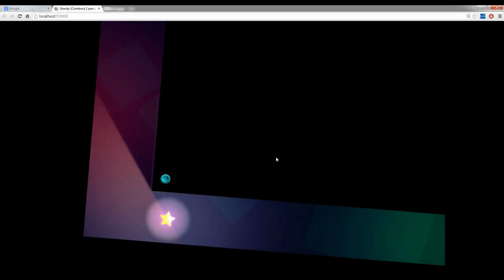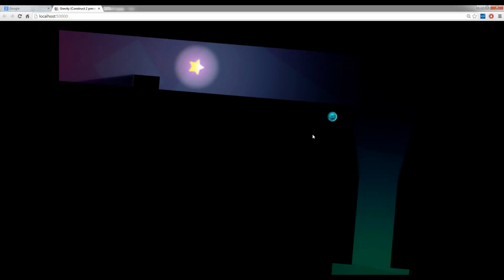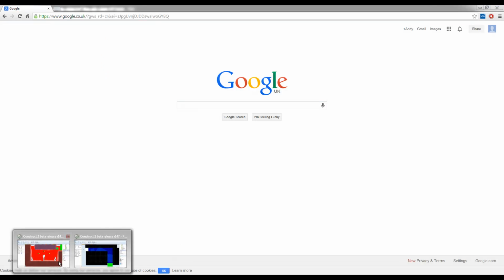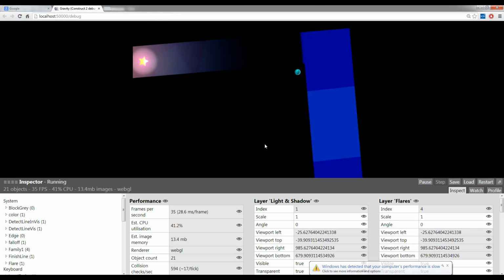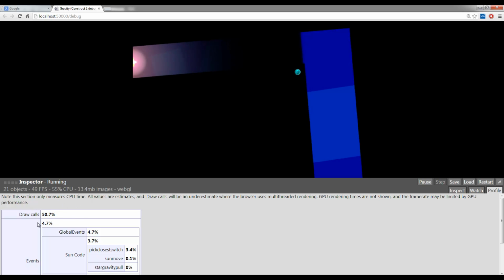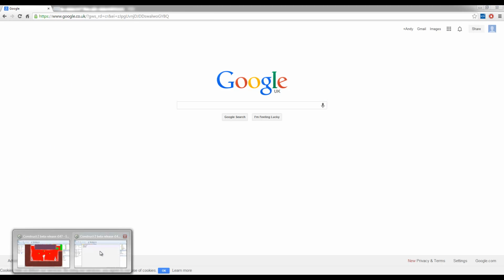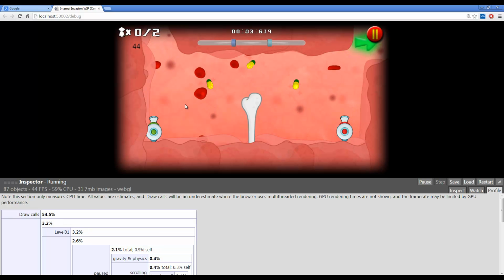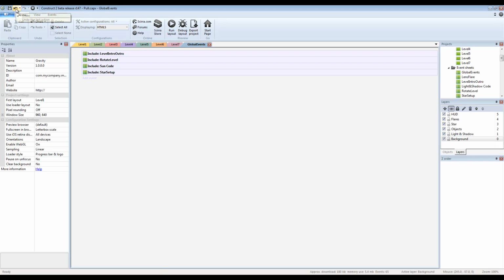Gravity - Prototype 2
Having a few errors with the game. Building it as a mobile game, but I do not think mobile devices are powerful enough to play it. Shame!